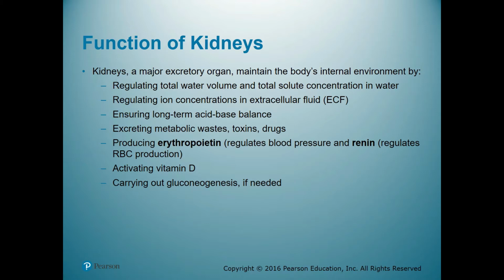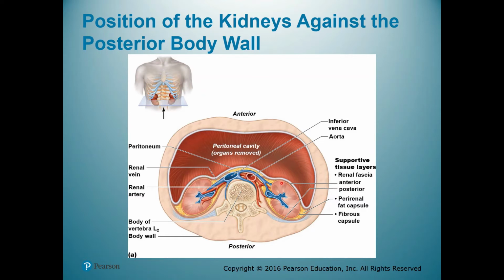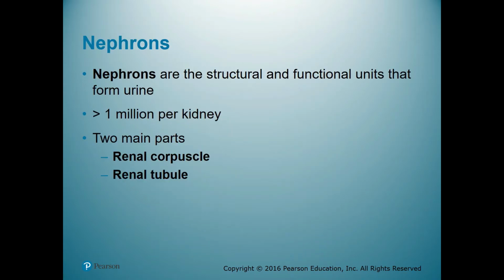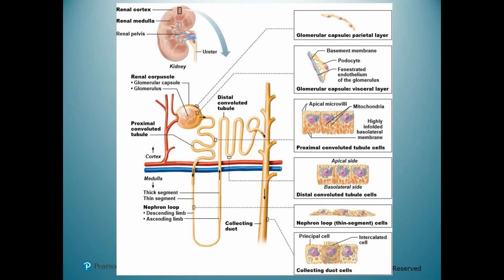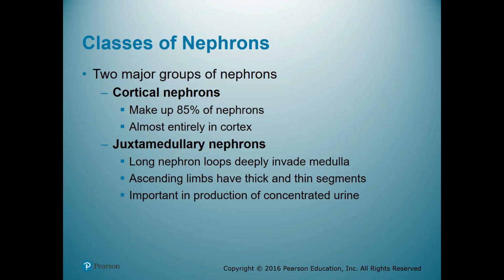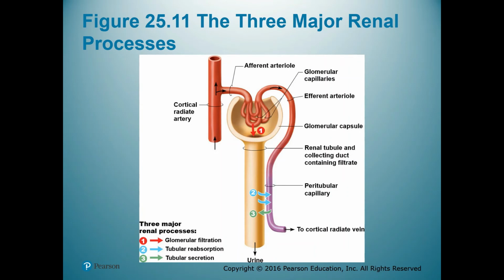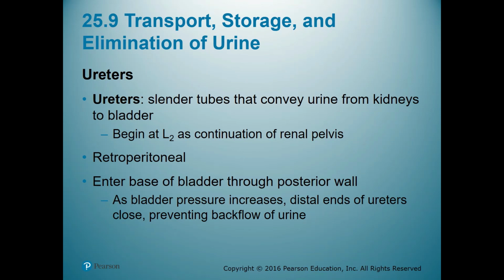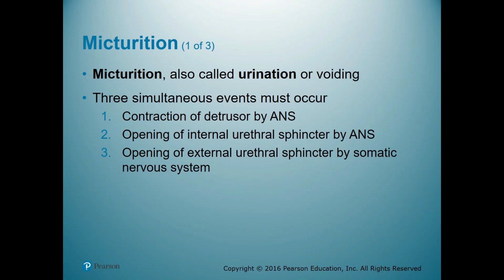UNC Wilmington EXS 217 A&P II Lab - Urinary System Lab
UNC Wilmington EXS 217 A&P II Lab
Dr. Alexander McDaniel